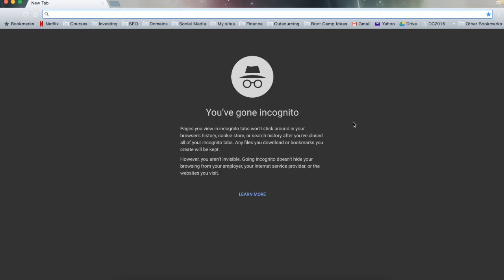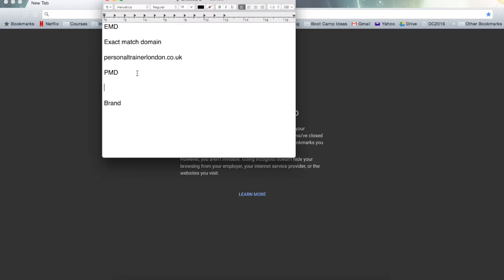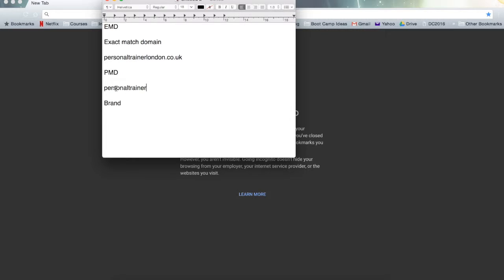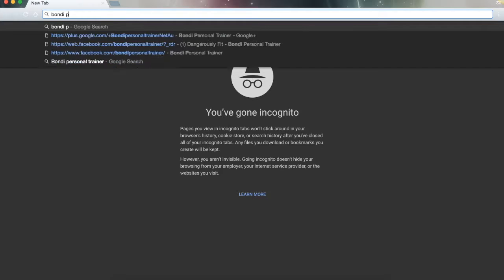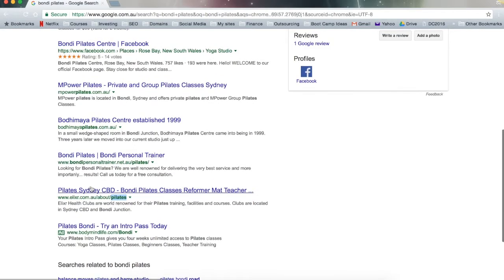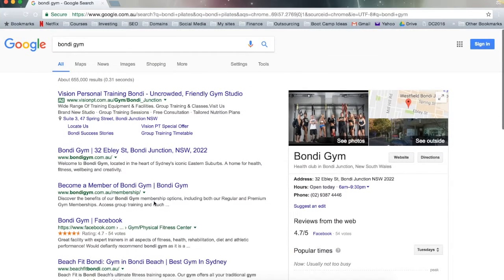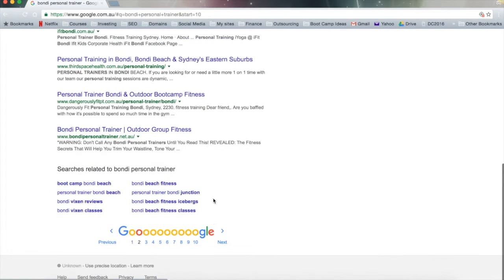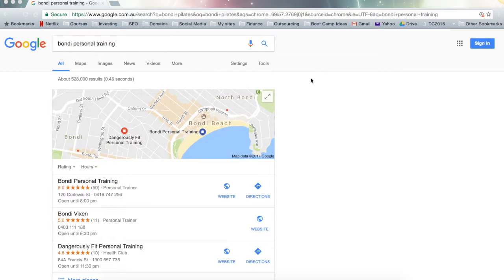Rank Your Personal Training Website in Google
Thanks you for all your feedback from my last video.

Inside I shared with you the power of the internet and how ranking your personal training website website on page one of Google can totally transform your business.

I learned this skill over a decade ago and have used it ever since to build multiple 6 figure fitness businesses.

Today I’m going to share with you the one thing you can do that will give you a huge advantage over your competition.